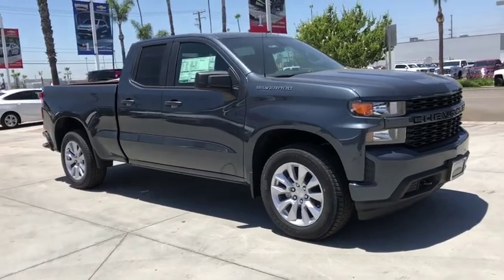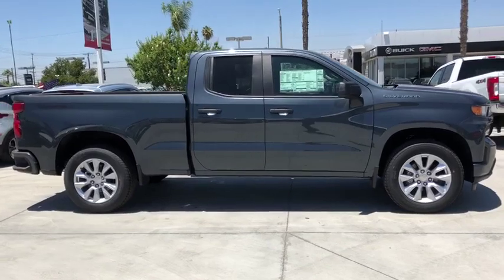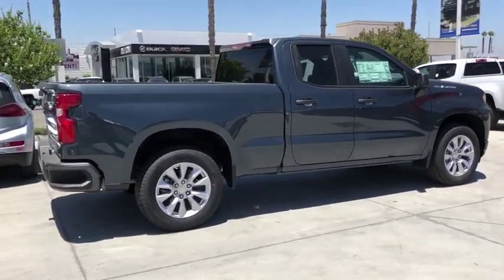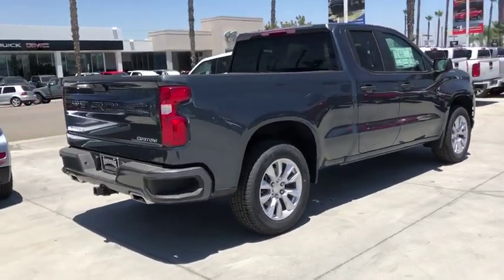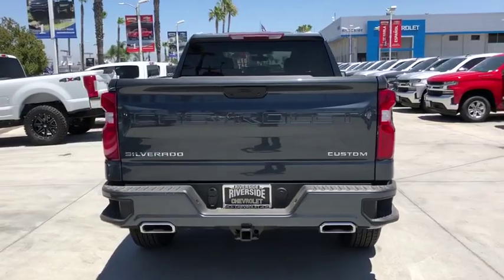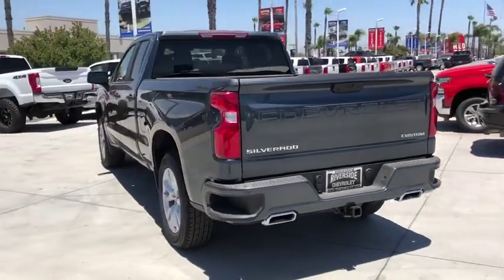2019 Chevrolet Silverado 1500 Fontana, Redlands, Ontario, Moreno Valley, San Bernardino, Riverside,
Shadow Gray Metallic New 2019 Chevrolet Silverado 1500 available in Riverside, California at Riverside Chevrolet. Servicing the Fontana, Redlands, Ontario, Moreno Valley, San Bernardino, CA area.
2019 Chevrolet Silverado 1500 Custom - Stock#: 19T0994 - VIN#: 1GCRWBEFXKZ238595

Riverside Chevrolet
8200 Auto Dr

Custom 6-Speed Automatic, Black Cloth. 6-Speed Automatic EcoTec3 5.3L V8 RWDbrbrbrNew Owners! New Attitude! Price includes: $1,000 - General Motors Consumer Cash Program. Exp. 07/31/2019, $1,000 - Silverado/Sierra Incremental Consumer Cash. Exp. 07/31/2019, $1,750 - Chevrolet Bonus Cash Program. Exp. 07/31/2019